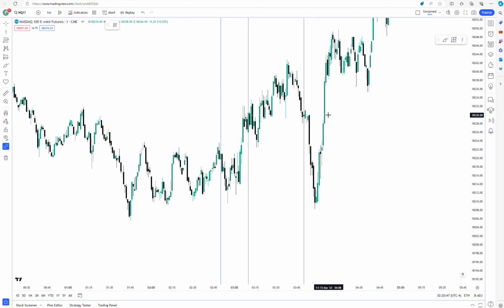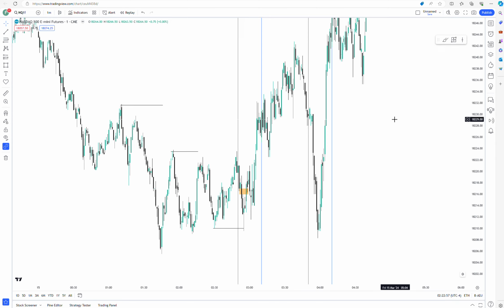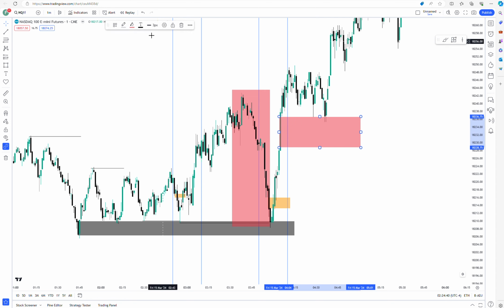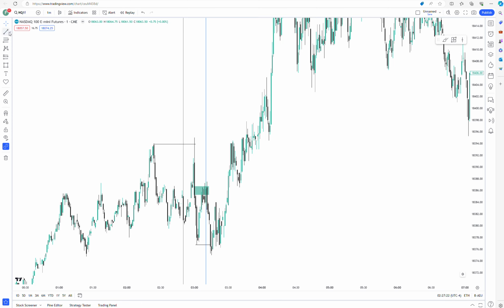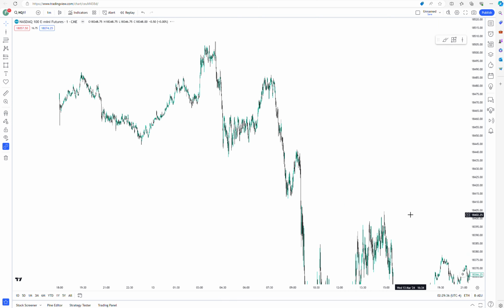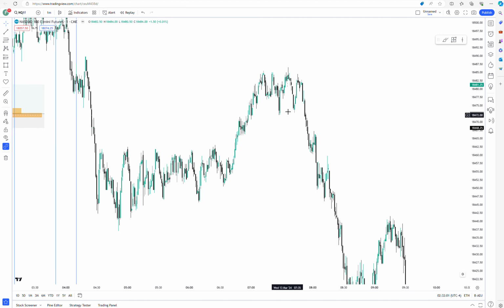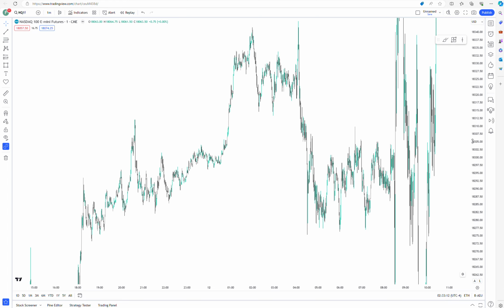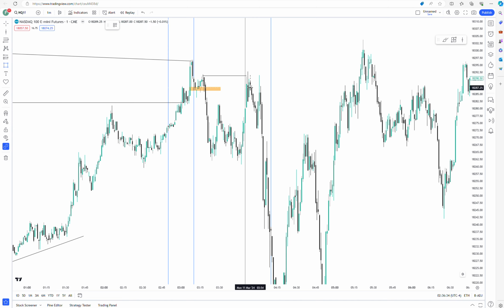Back Testing ICT Macros (Part 1)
In this video, I back test the ICT Macros for the London Session, focusing specifically on those around the Silver Bullet window.

1. Fullviewtrading or Ruben do not provide personalised investment advice or recommendations, and you should not interpret the information provided as such.
2. Under no circumstances should any information provided be construed as a solicitation or recommendation to execute trades on a live or demo account. Trading in financial markets involves significant risk, and you should consult with a qualified financial advisor before making any investment decisions.
3. While efforts are made to ensure the accuracy of the information presented, we do not guarantee its completeness or accuracy, and we disclaim any liability for any loss or damage arising from reliance on the information provided herein.